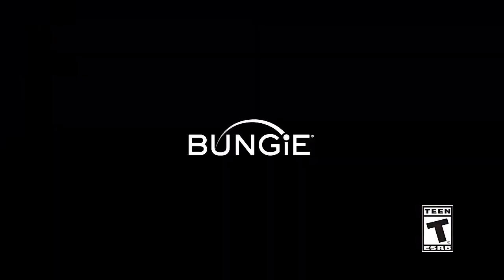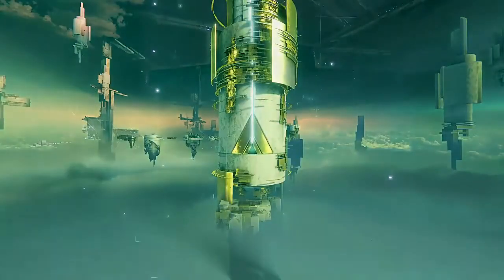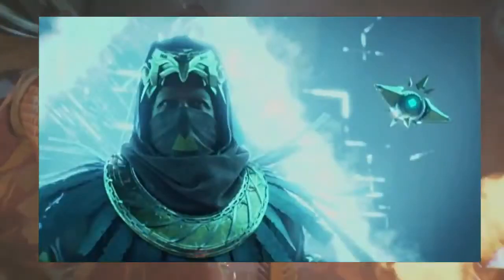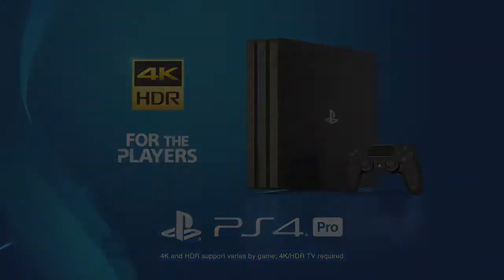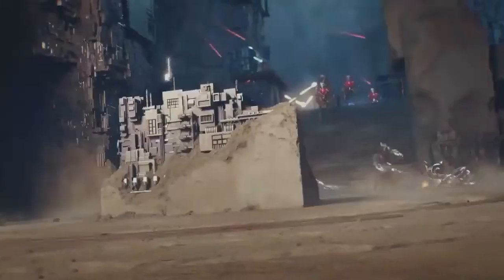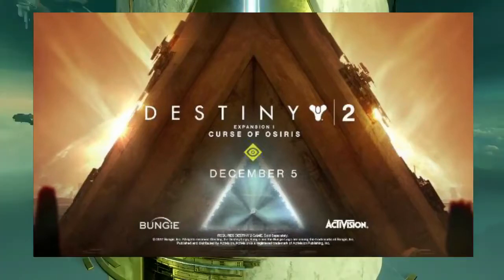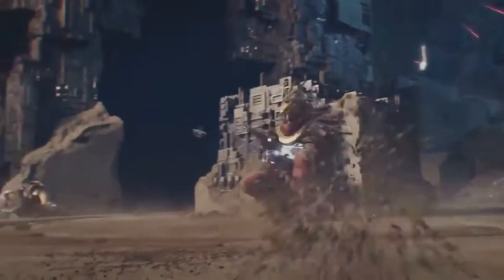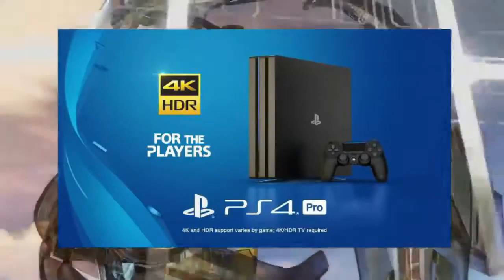Destiny 2 - EXPANSION ONE: CURSE OF OSIRIS (Sweet Loot)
Welcome back to another video where... IT'S FINALLY THE LAST RE-UPLOAD1! xxx33xx3x3x3x3

◆Featured: Sweet Loot!